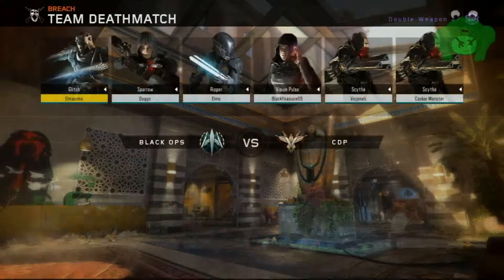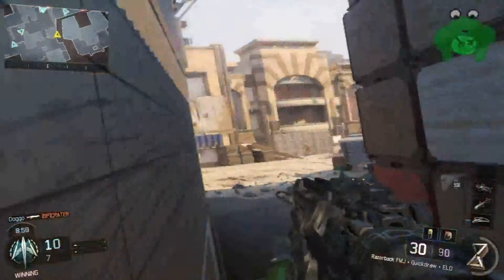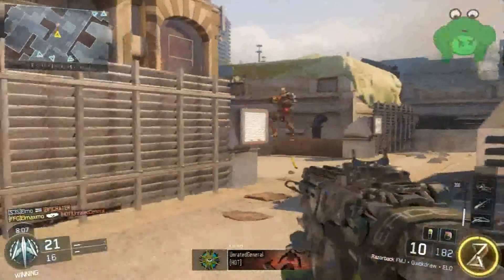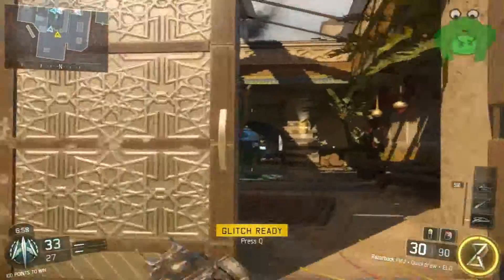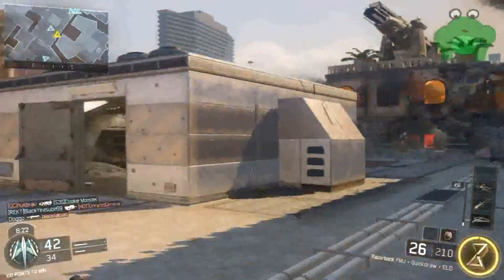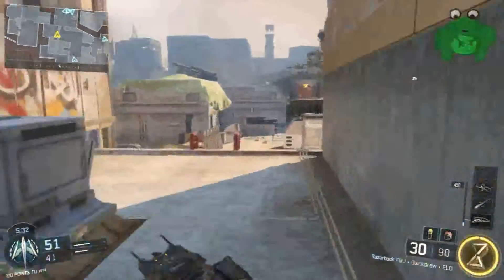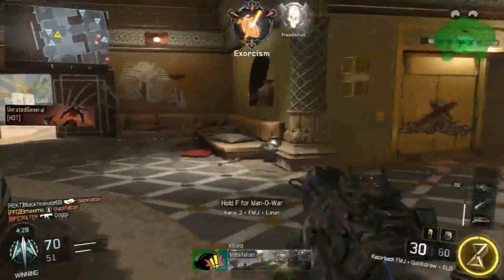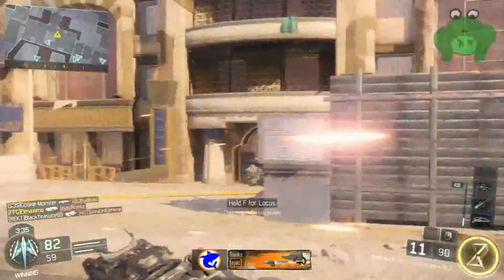Is Razorback SMG the BEST Gun in the Game? | Black Ops 3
Is the RAZORBACK the BEST SMG for Black Ops 3: Multiplayer? Black Ops 3 Episode #6!

Thanks for chilling with us at the swamp!

ALL MUSIC WAS CREATED/MODIFIED BY US OR IS PUBLIC DOMAIN AND IS IN NO WAY VIOLATING COPYRIGHT REGULATIONS. Thank you. :P